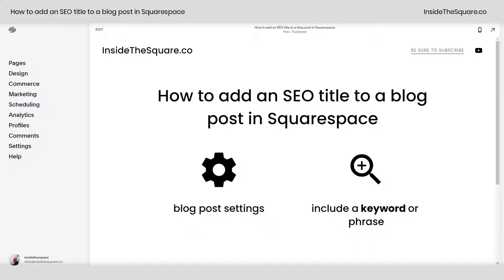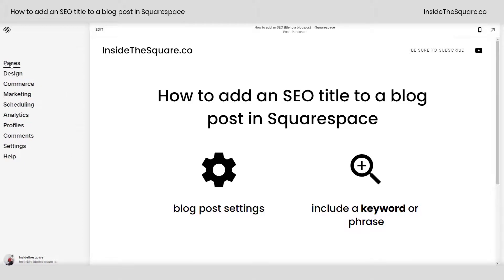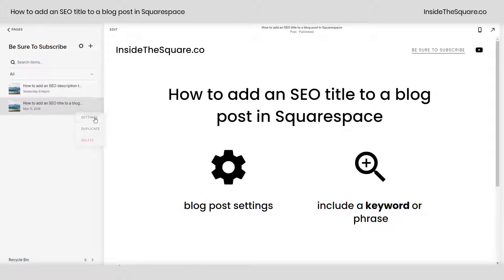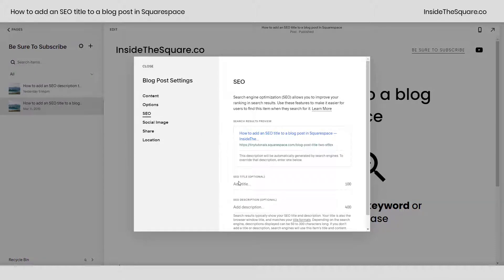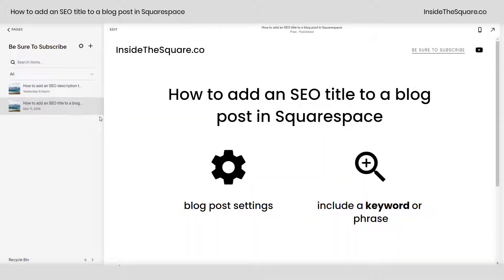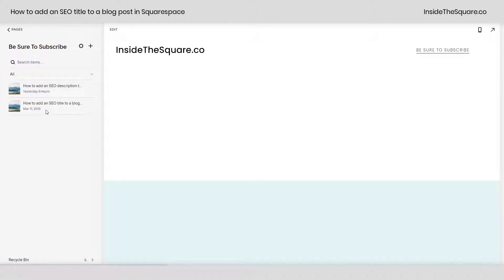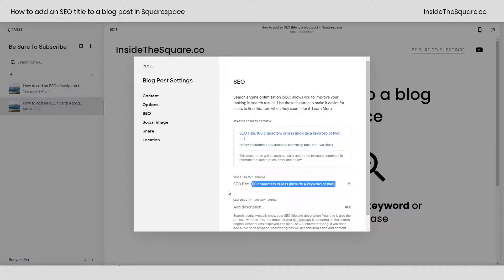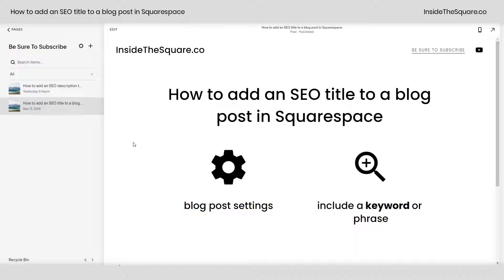How to Add An SEO Title to a Blog Post in Squarespace 7.1 // Squarespace 7.1 Tutorial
What you’ll need: An individual blog post in a Squarespace 7.1 site

How to add an SEO title to a blog post in Squarespace:
1. Click pages on the top of your menu
2. Click into the blog on your site that has the post you want to optimize the title for
3. For the blog post you want to edit, click the three dots on the right hand side of the title in the blog post menu
4. Select the settings option
5. Click on the SEO option on the left hand side
6. Add your optimized title, up to 100 characters
7. Optional: add an optimized description, up to 400 characters
8. Select save on the top left hand side when you are done

Important info: This is specific for blog posts, and is slightly different for individual pages, products, and projects. This is also not guaranteed to be the text displayed on a search engine as search engines use their own constantly changing algorithms to determine what content to display, but adding this to a page is still considered a best practice.

Pro Tip: Try to include a keyword or phrase you want to rank well for. Do NOT throw a ton of keywords in here to spam search engines; keep this readable and related to this page on your site.